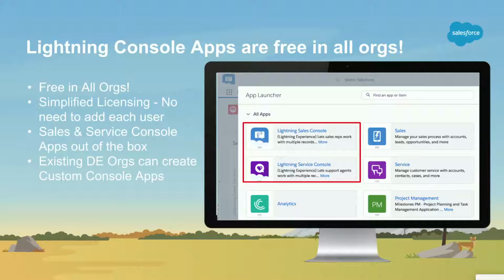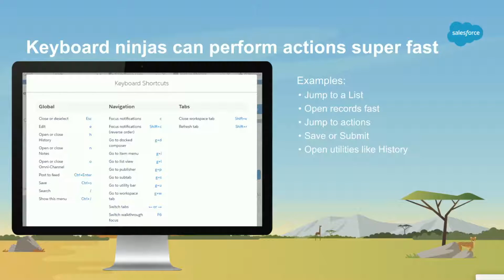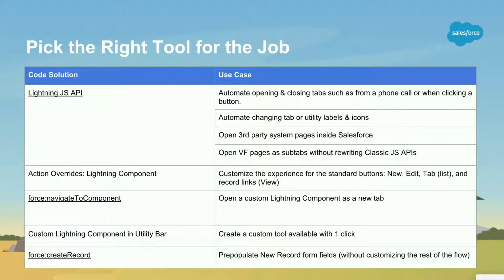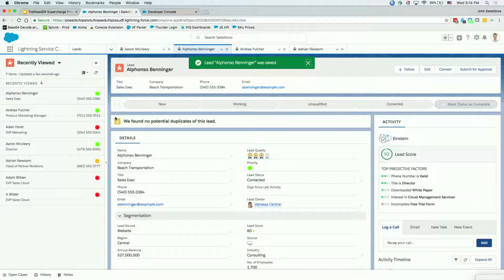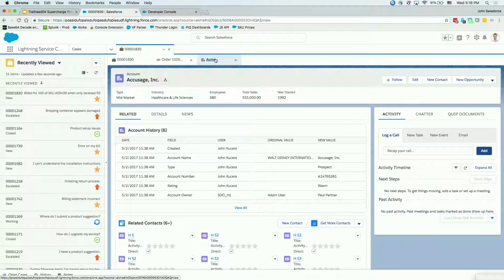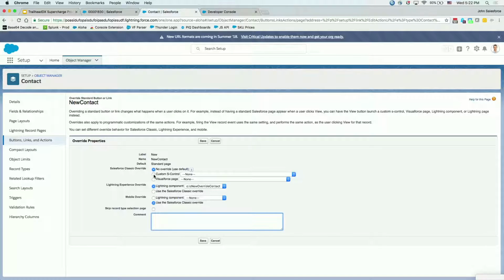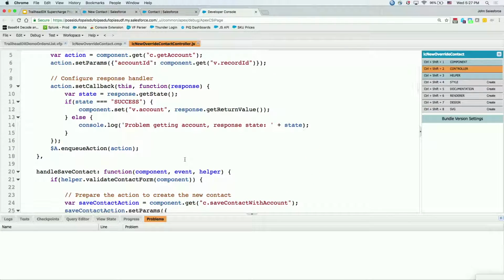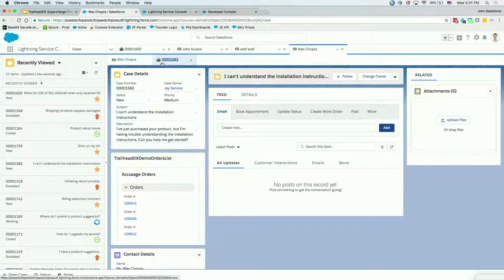Super Charge Productivity with Lightning Console App Development